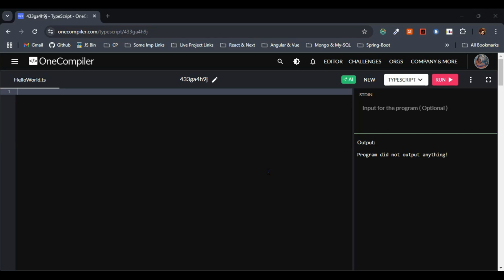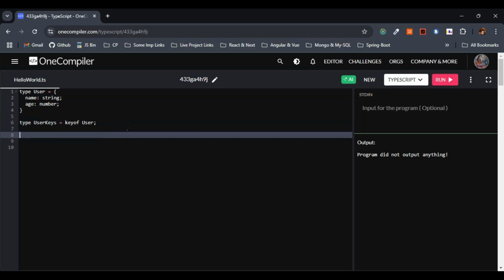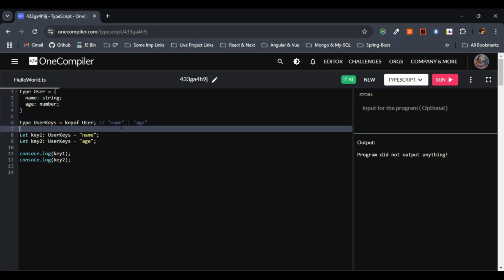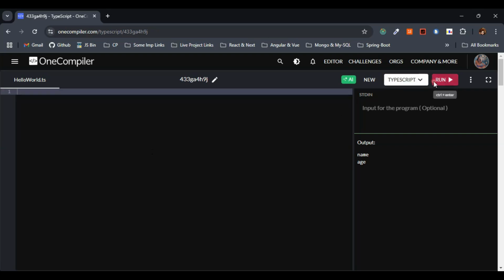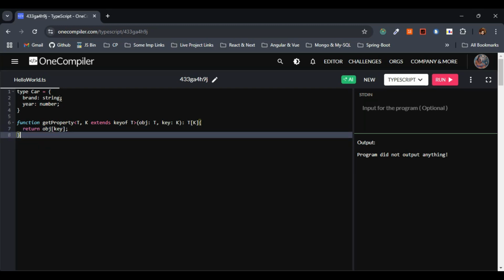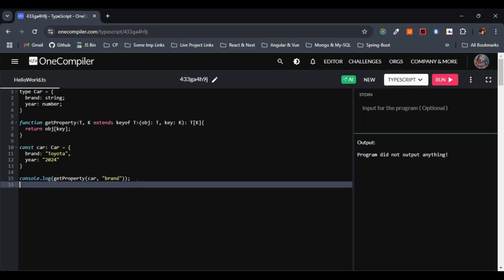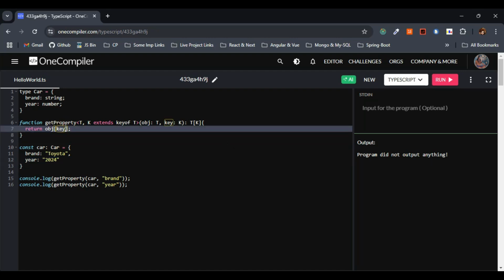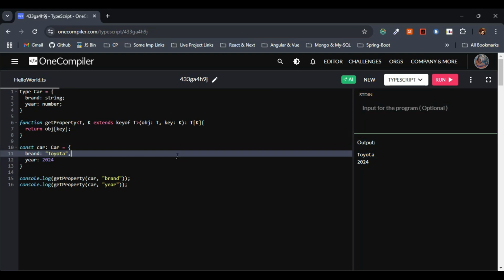11. TYPESCRIPT : 'Keyof' Operator